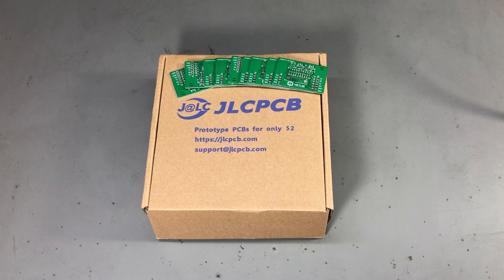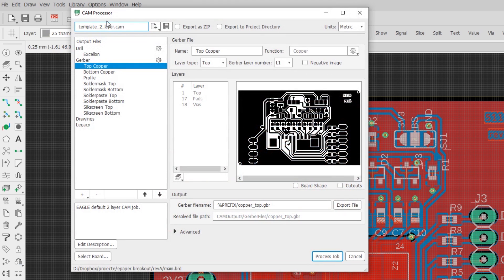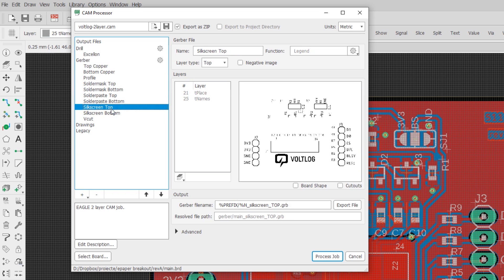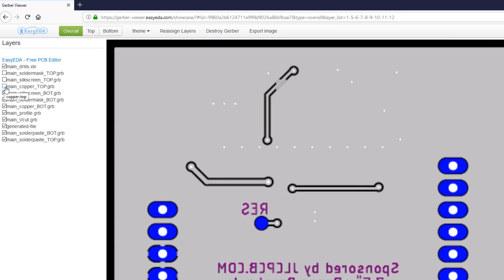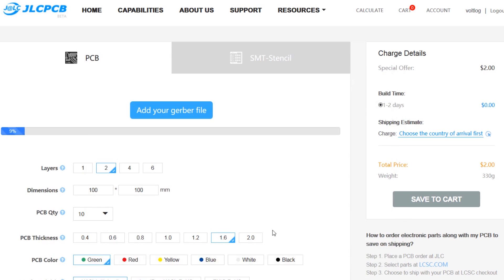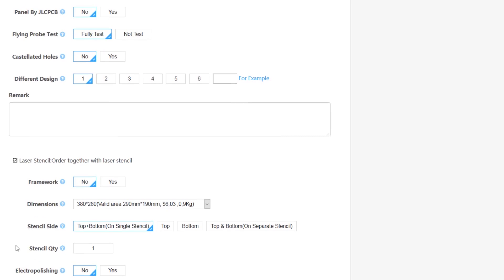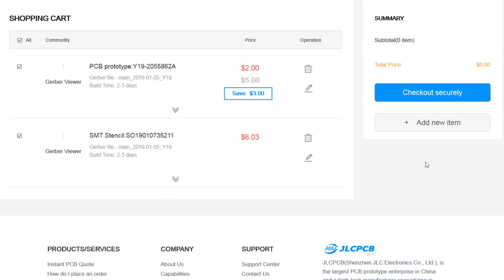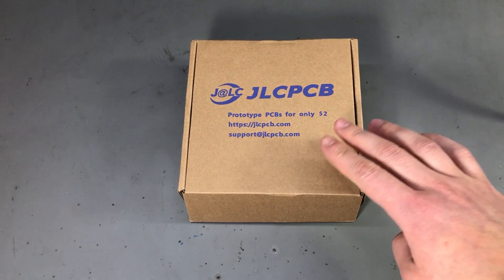Voltlog #201 - How To Generate Gerber Files and Order Your PCBs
In this video I’m gonna show you how to generate a set of gerber files from EagleCAD. You can then use the gerber files to place your order with jlcpcb.com a website where you can order 10 pcbs for just $2 and a steel stencil for $6.